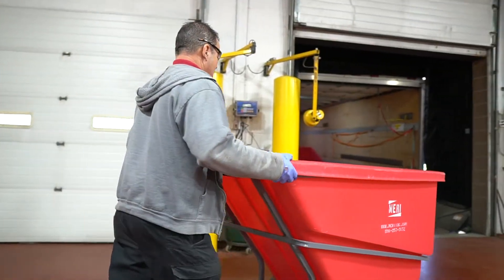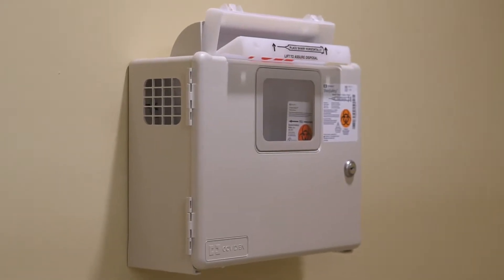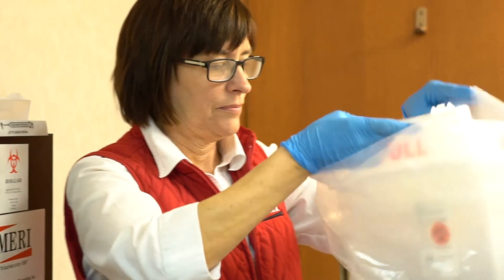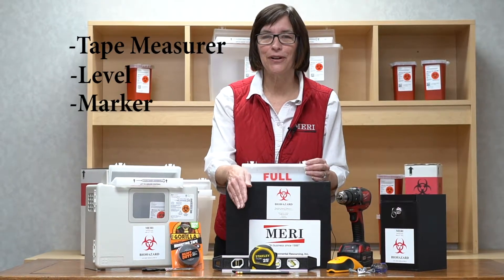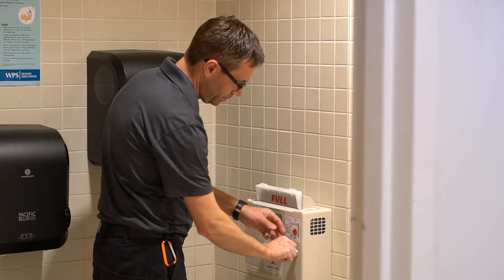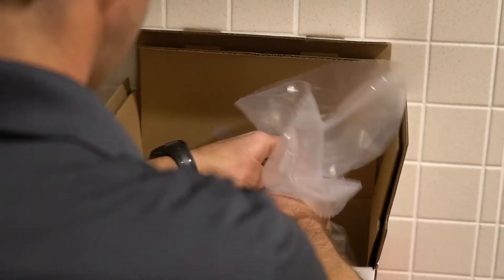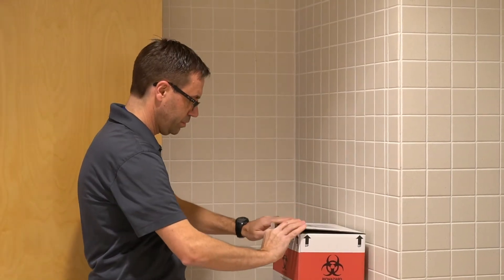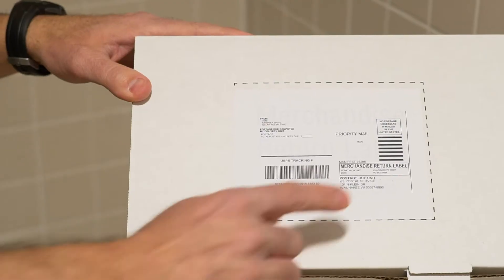MERI Sharps Box WPS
WPS in Madison WI is using the sharps box by MERI Inc. to dispose medical needles from its employees and visitors. This video shows how to install the sharps box and how to replace the insert when it's full using MERI"s medical waste mailback kit